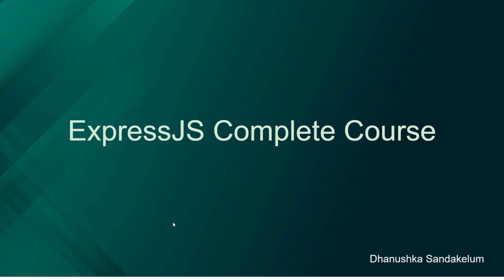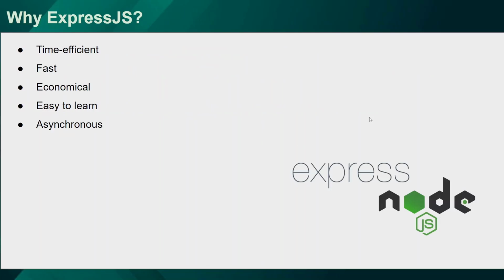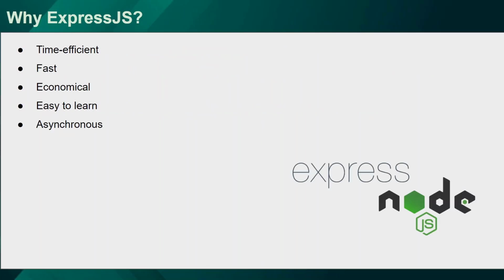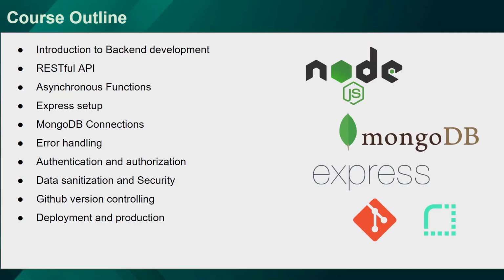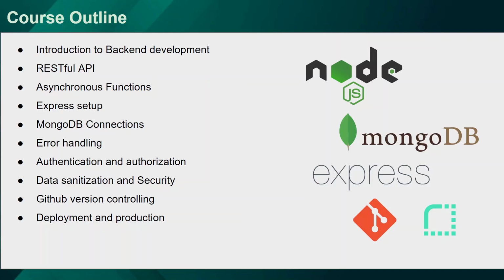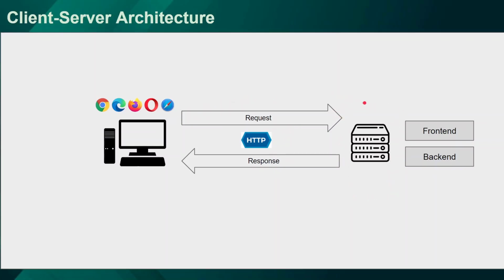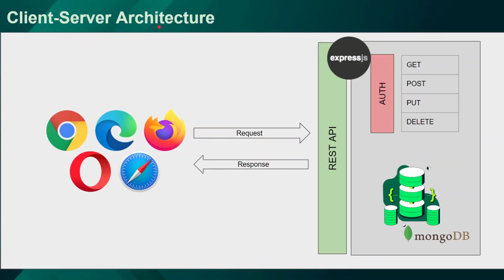Express JS Complete Course #1 - Introduction to express.js